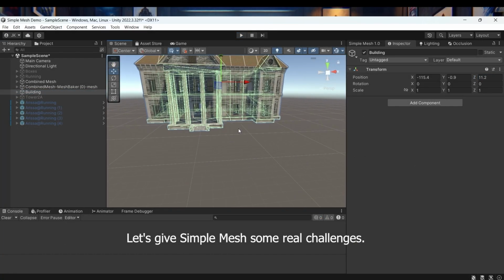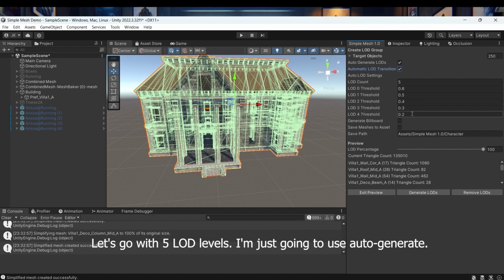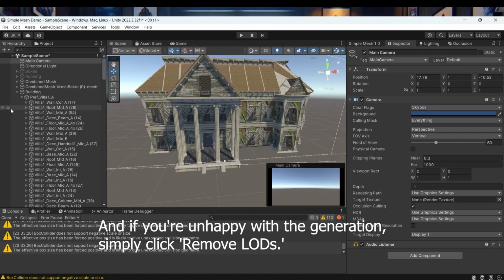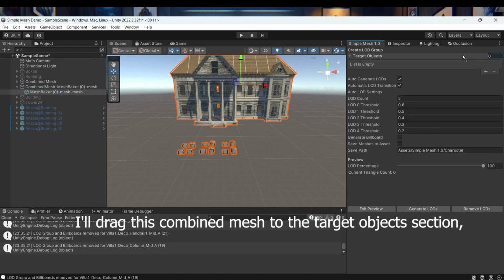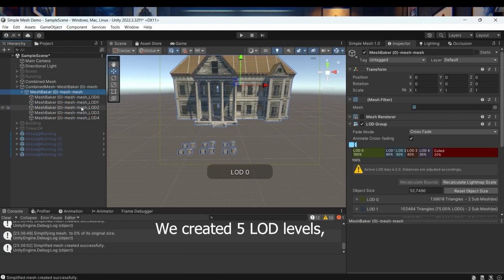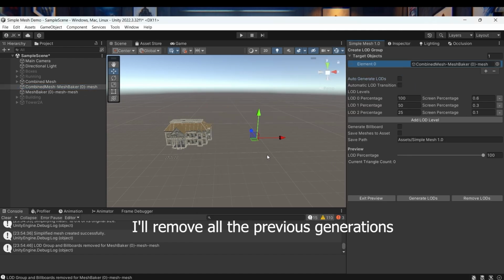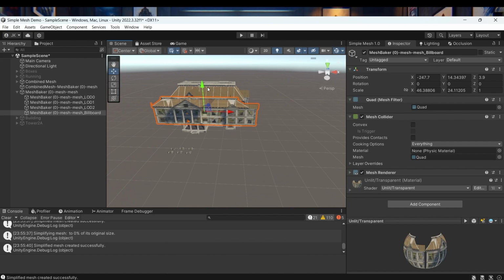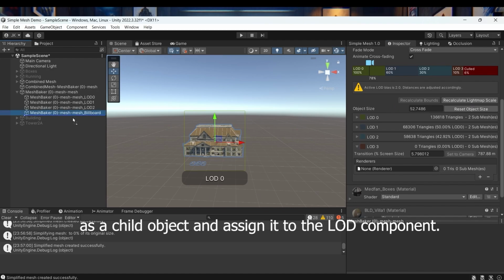Simple Mesh --- Batch Processing generating 1000+ LODs & Combined mesh LOD generation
Simple Mesh batch processing test over 200 objects. Combined mesh LOD creation.